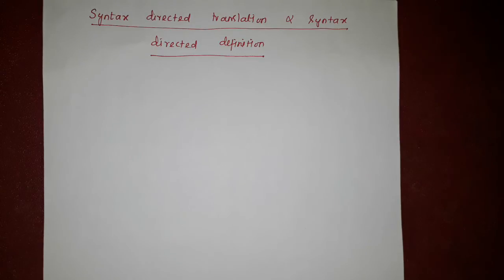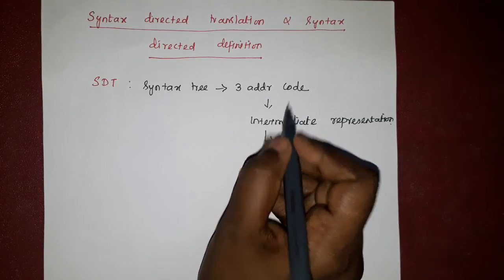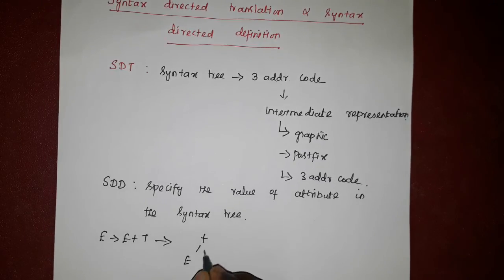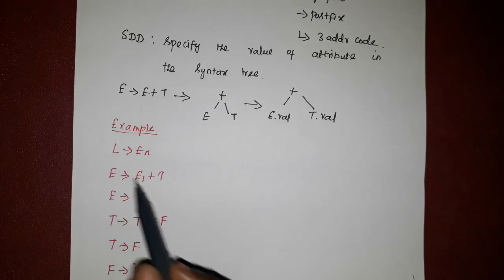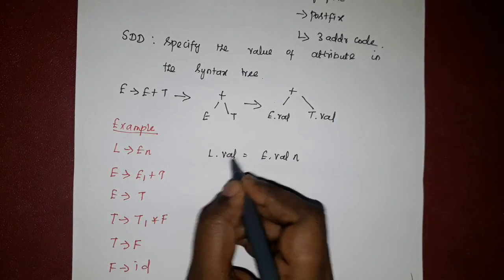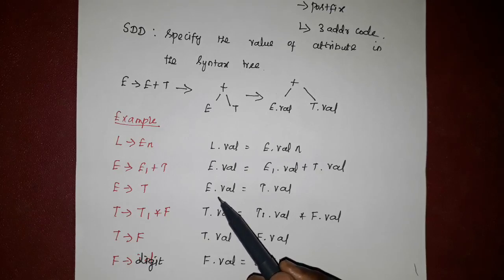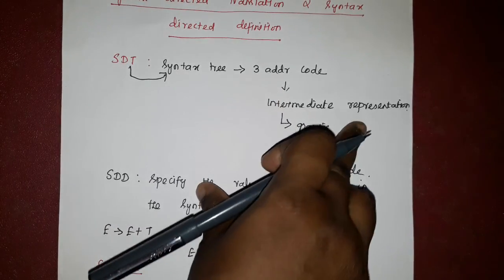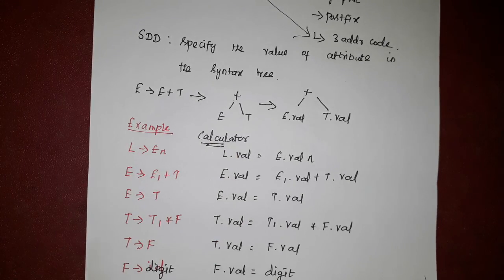SYNTAX DIRECTED TRANSLATION | RUN TIME ENVIRONMENT| SDD AND SDT|COMPILER DESIGN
Complier design,SYNTAX DIRECTED TRANSLATION & RUN TIME ENVIRONMENT,
Syntax directed Definitions,Construction of Syntax Tree,Bottom up Evaluation of S Attribute, Design of predictive translator ,Type Systems,Specification of a simple type checker,Equivalence of Type Expressions,Type Conversions, RUN TIME ENVIRONMENT, Source Language Issues,Storage Organization,Storage Allocation,Parameter Passing,Symbol Tables,Dynamic Storage Allocation,Storage Allocation in FORTAN.

Trending Women Wallet | small wallet | Cute wallet